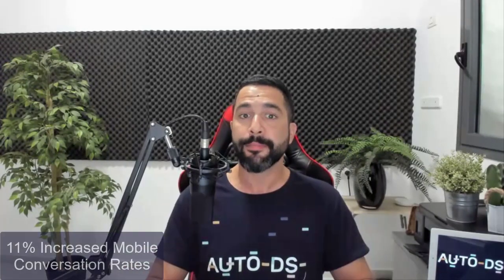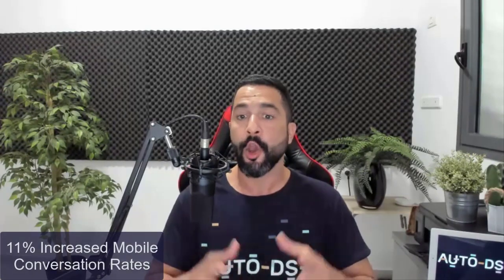What is Shop Pay Payment Gateway ? | New For Facebook & Instagram Shops | Shopify dropshipping 2021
According to Shopify, Shop pay is the Fastest and Best-Converting Checkout Experience on the Internet.

In this video, you will learn about this Payment gateway, its advantages, and the new integration which will allow shop pay to process payments on Facebook and Instgram shops.

✅ Sell These Right Now - The HOTTEST Dropshipping Products